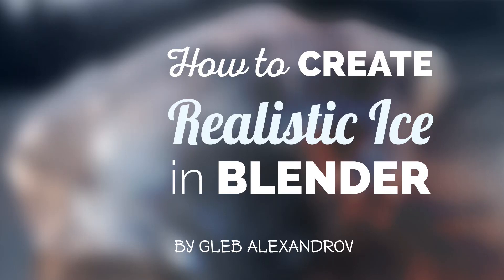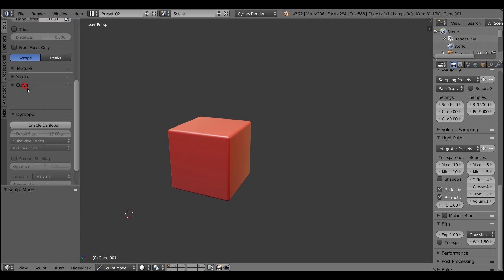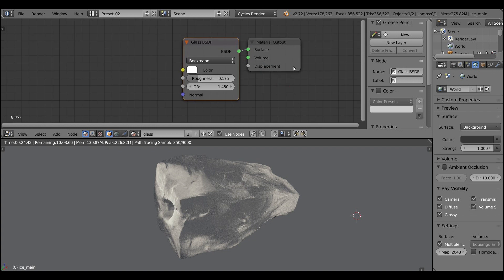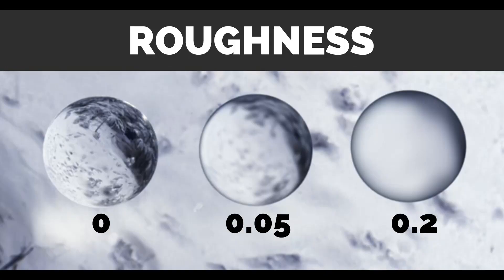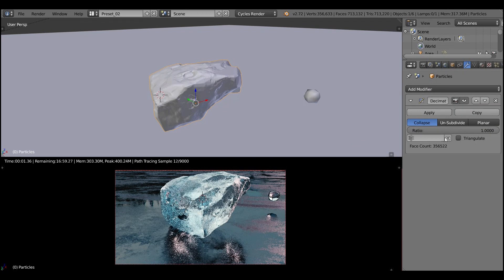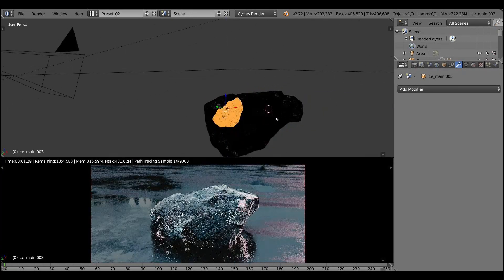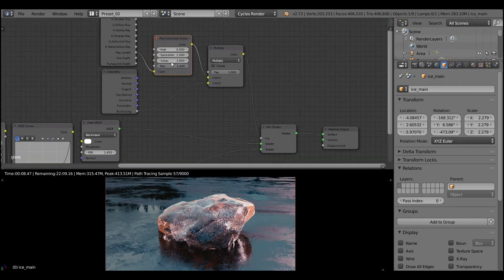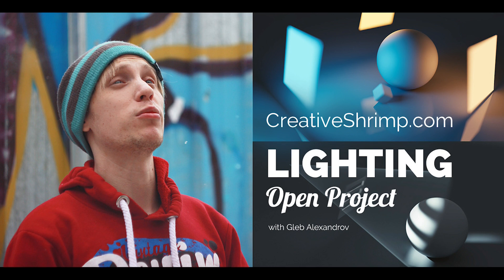How To Create Realistic Ice in Blender. Lighting Project #2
Learn how to create very convincing ice in Blender, in 5 steps.

Lighting Open Project: This is the second tutorial from the bigger series, which I will post in the blog. I need your suggestions and feedback, to make the decent book about digital lighting.

Free HDRi come from iSBL archive, I recommend checking out this resource. In the scene, I used the Ice Lake image.